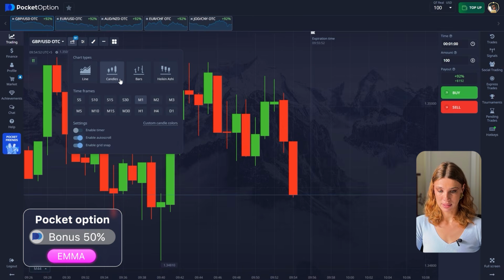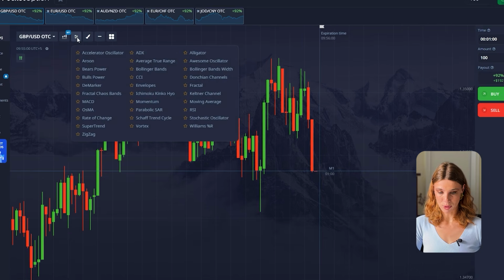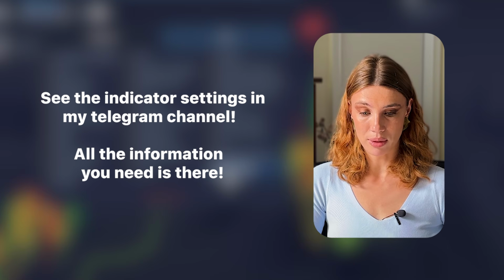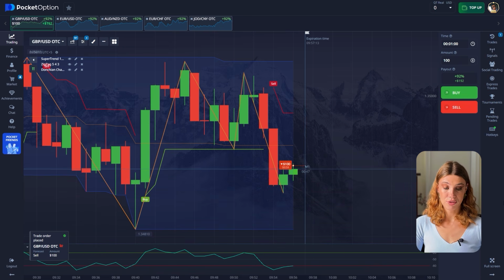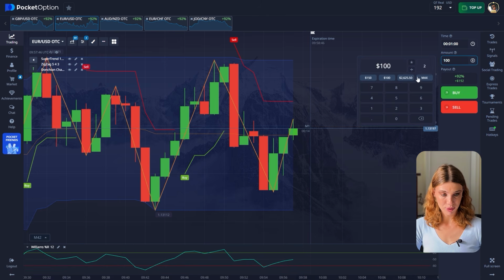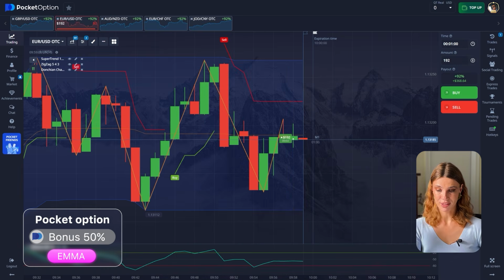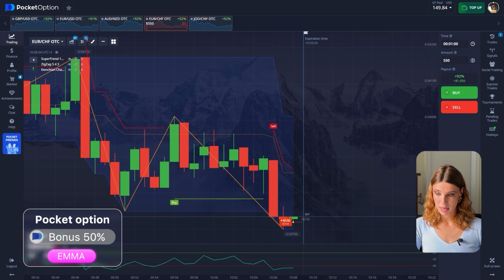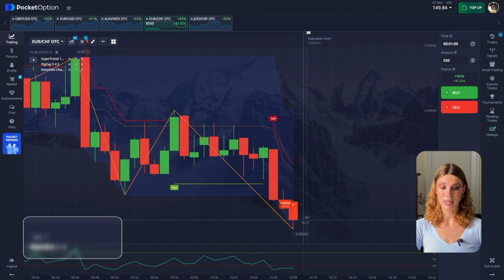📊 Learn to read signals clearly | trading indicators | indicators for binary trading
🔝 *Stop guessing. Start growing*
📍 *Get the exact tools I use and get daily trading tips*
🔥 *Use code EMMA during registration*
👇 *Everything I mention is listed in the pinned comment* 👇

Using the right trading indicators can make analysis much clearer for beginners. In this video, I’ll explain the most common indicators for binary trading and how to apply them step by step. We’ll also look at indicators for option trading and even some indicators for crypto trading. The goal is to show you how to combine these tools with price action, so that indicators help confirm decisions instead of confusing you.

⚠️ Risk Warning: Trading can be rewarding, but it always carries risk — and losses are part of the process. Please trade responsibly, with capital you can afford to lose, and always use proper risk management. Your long-term success depends not just on strategy, but on discipline and emotional control. Stay smart, stay safe — and keep learning.

Timestamps:
00:00 - Introduction to trading indicators
02:00 - Extra learning materials in Telegram
04:10 - Indicators for binary trading explained
06:20 - Indicators for option and crypto trading
08:40 - Best practices for using trading indicators

trading indicators
indicators for binary trading
indicators for option trading
indicators for crypto trading
swing trading indicators
indicators tradingview
ai trading indicators
indicators binary options
indicators buy and sell signals
indicators best